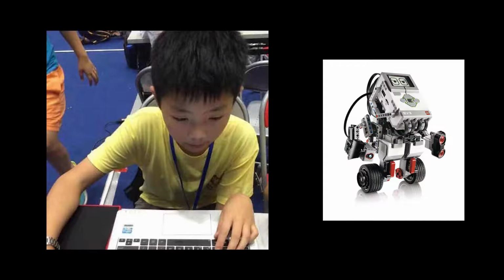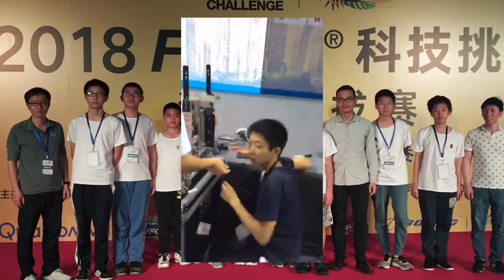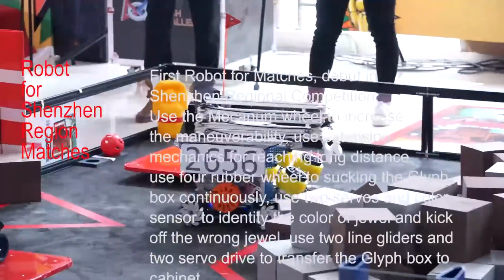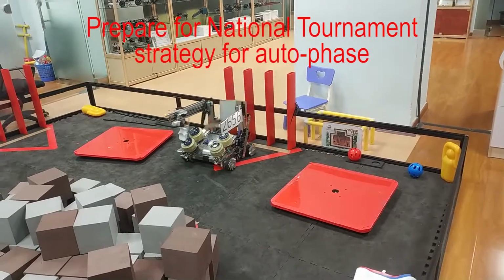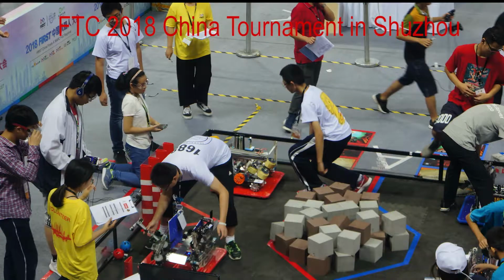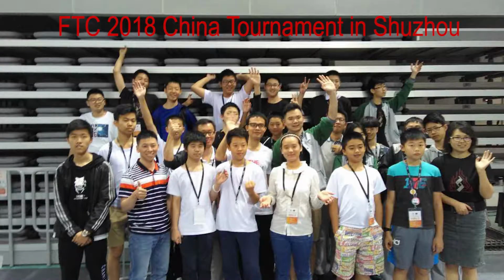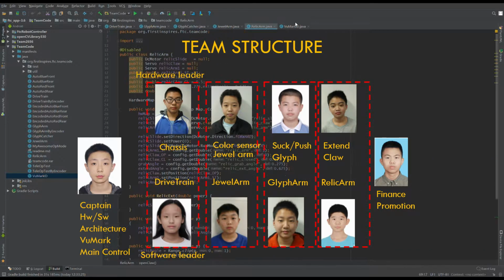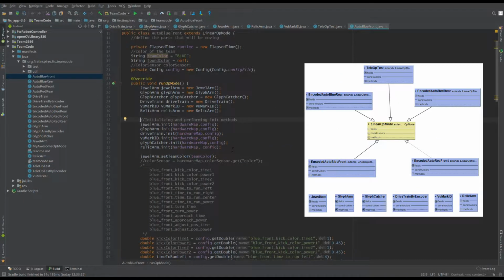Martin Gong - Robotics Experience